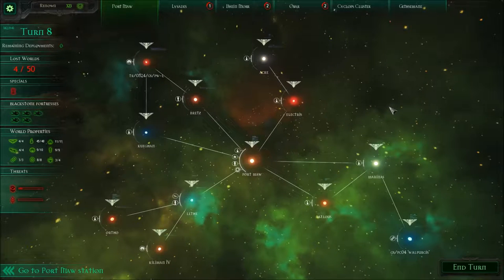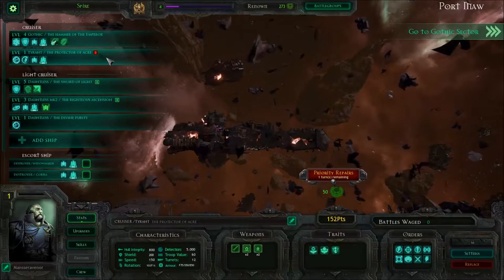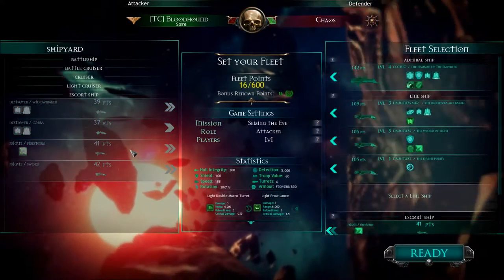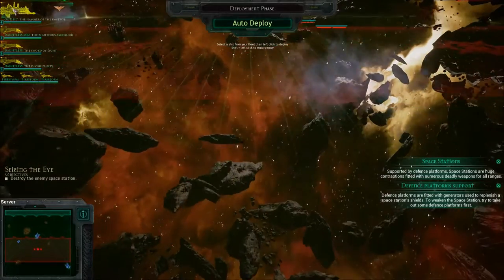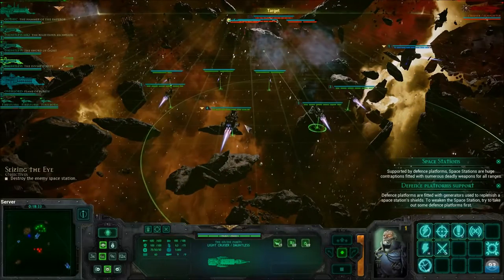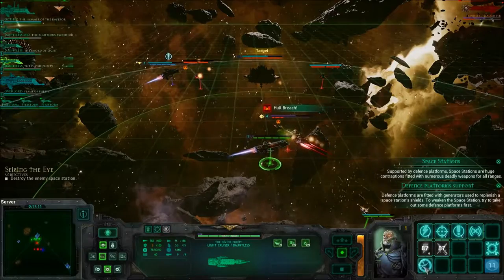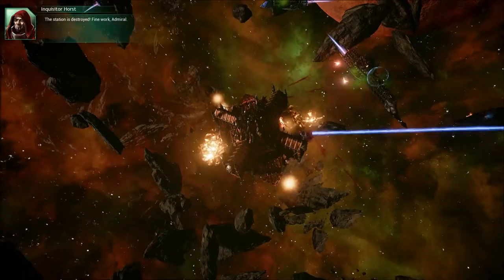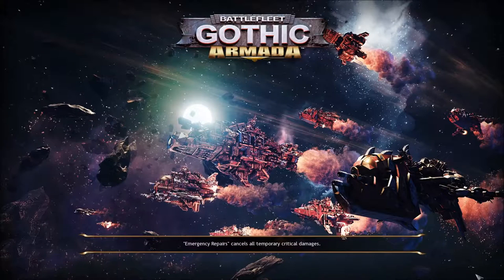Let's Play Battlefleet Gothic: Armada Episode 6 - Artifact Finally Safe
In this episode, we assault the station holding the Eye of Night. We fielded one of the largest fleets we had ever launched, as well as being supported by a Battlecruiser. The battle went surprising well, we annihilated the fleet defending the station then brought down its defence platforms, and finally detonated the station. Our next battle was, in an attempt to make it easier on myself against the Eldar, however it did not go to plan and we were out manoeuvred and defeated. Our final mission was an escort mission to finally, after two go find the thing quests, bring the Eye of night to safety at Port Maw.

All music is owned or licensed by Tindalos Interactive and/or Focus Home Interactive.